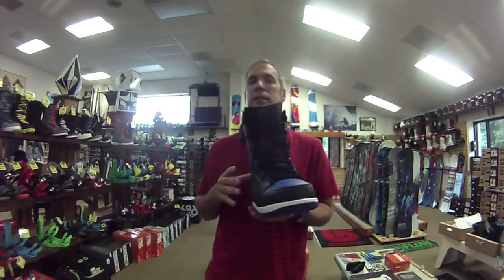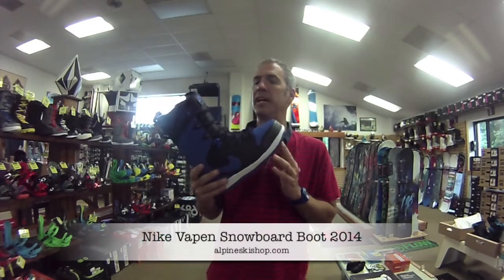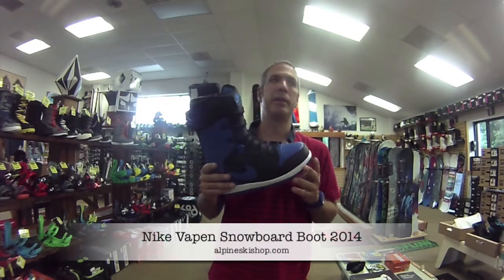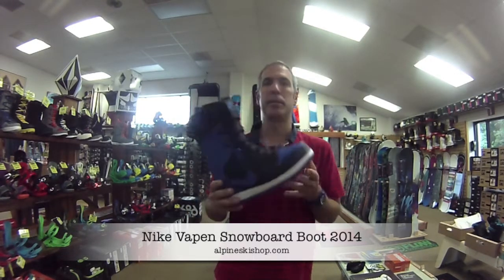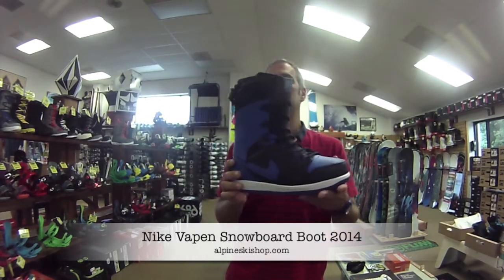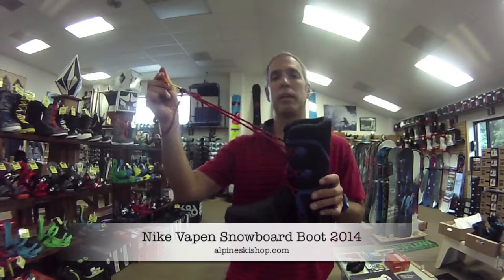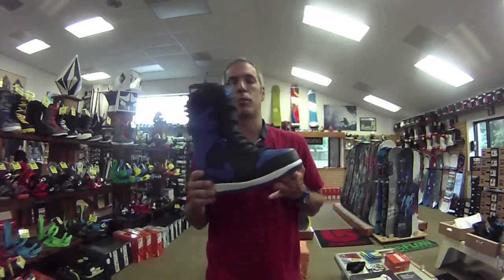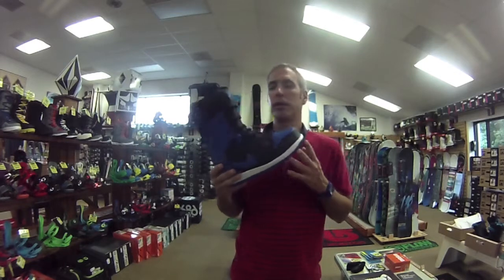Nike Vapen Snowboard Boot 2014 Preview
chris from alpine ski shop goes through the Nike vapen snowboard boot for 2014